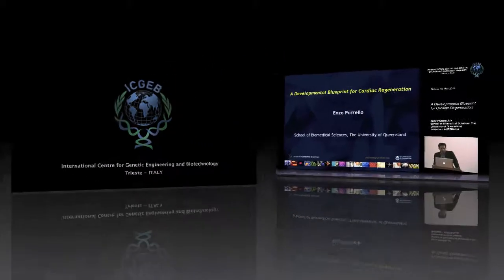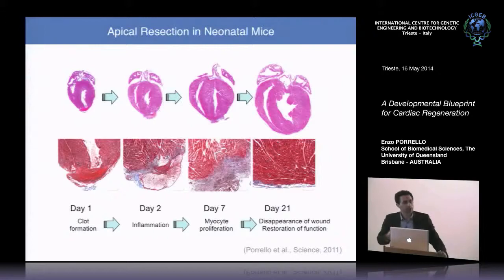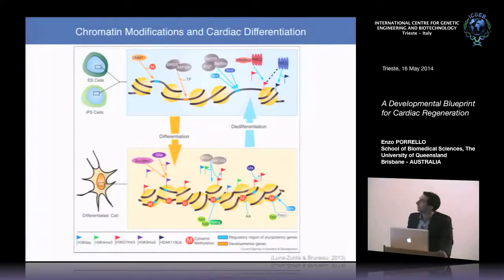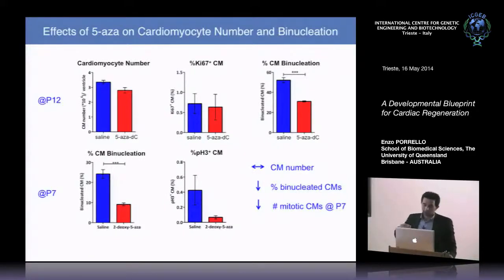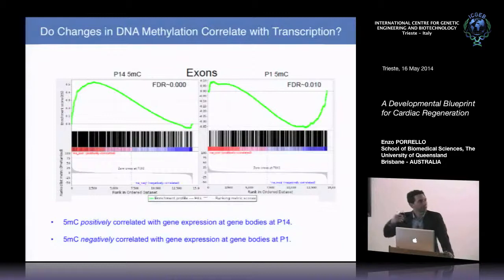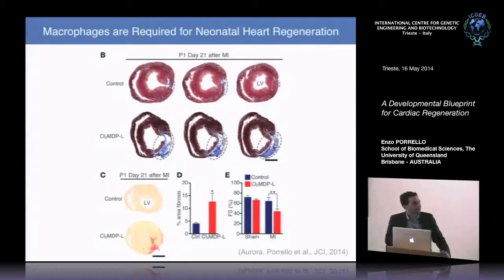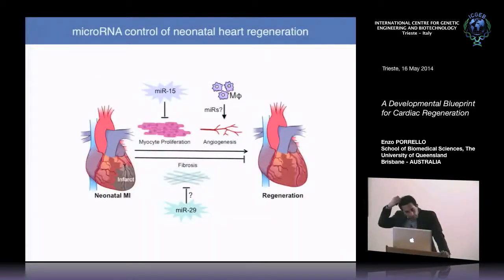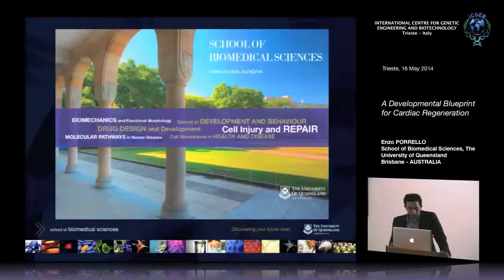E. Porrello - A Developmental Blueprint for Cardiac Regeneration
Enzo Porrello Laboratory for Cardiac Regeneration, School of Biomedical Sciences, The University of Queensland, AUSTRALIA  speaks on "A Developmental Blueprint for Cardiac Regeneration". This seminar has been recorded by ICGEB Trieste